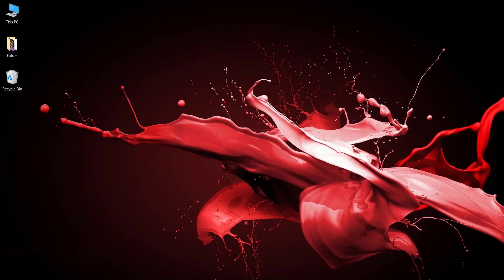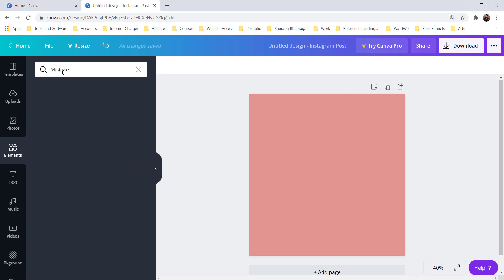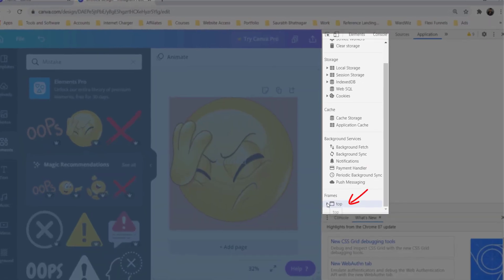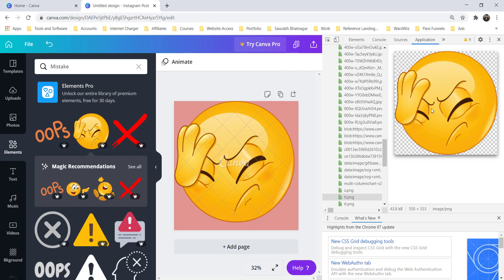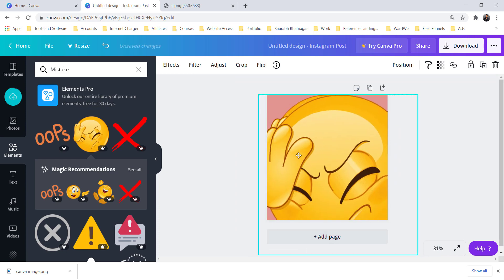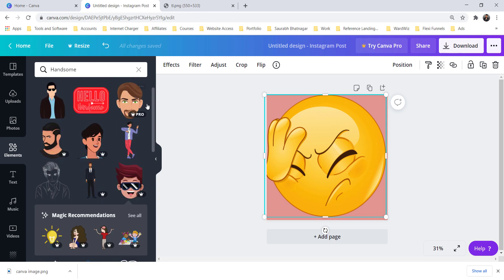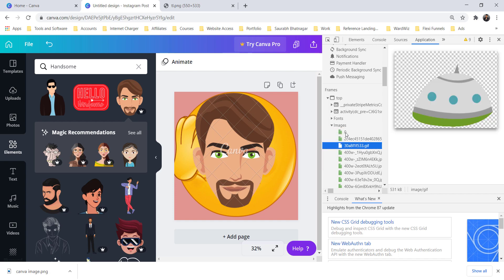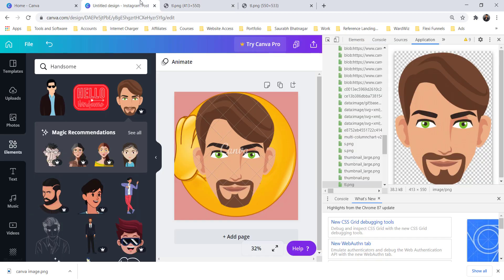How to use Canva.com Pro Images Unlimited for free?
In This Video, I saw how we can use Canva.com Pro Images For free without the watermark of Canva and without any limits. I saw that canva is charging a lot for any images so I make this video and lots of people have commented in our group post that they need a video on this topic so it's a simple trick if you found the helpful subscribe to our channel and comment *It's Working* share it with your friends and family member whom you think that this video will be helpful.